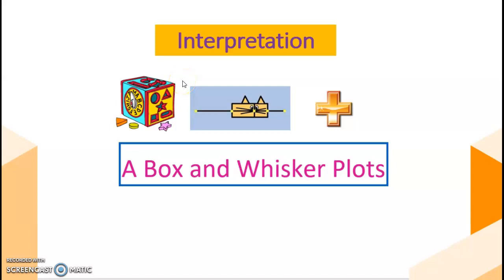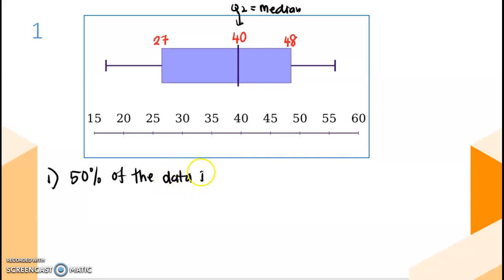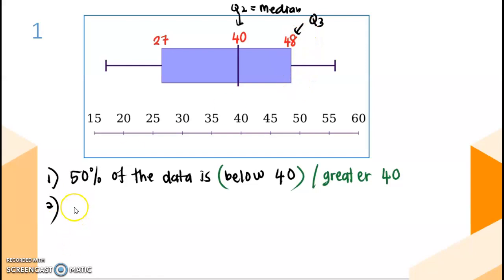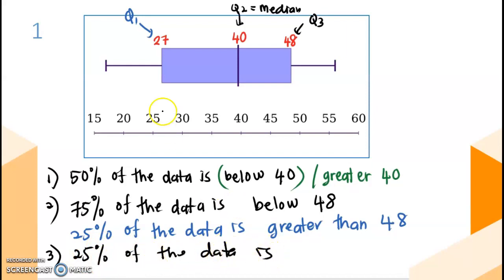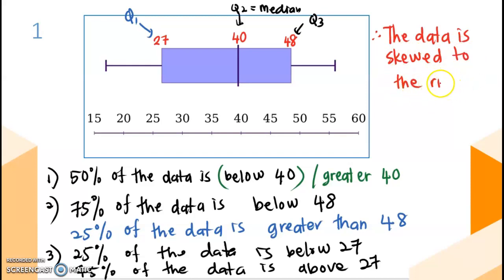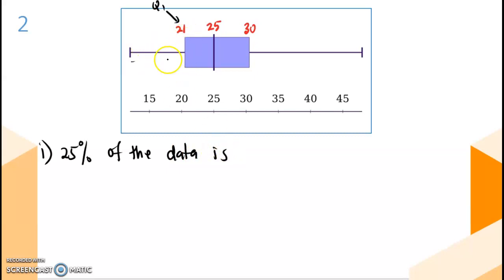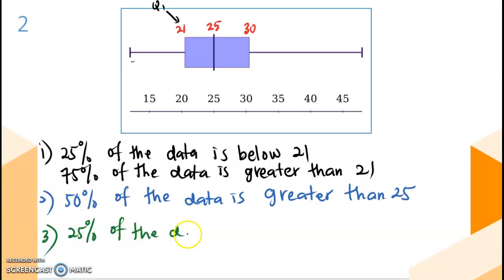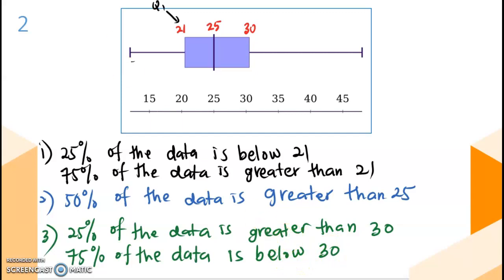Box Whisker interpretation